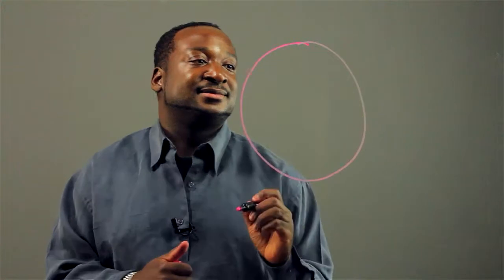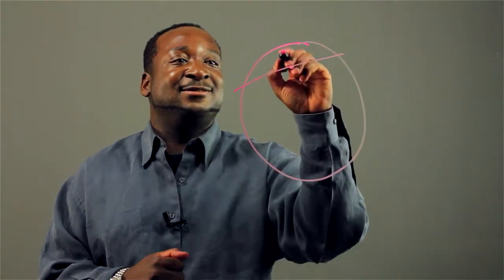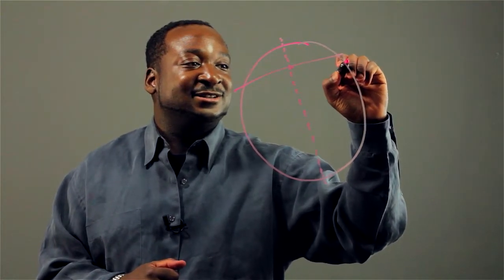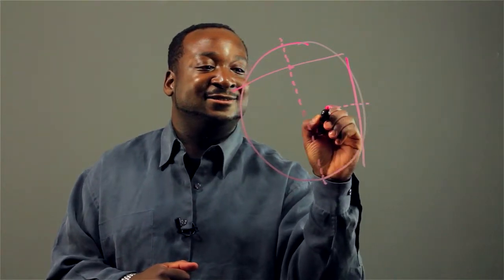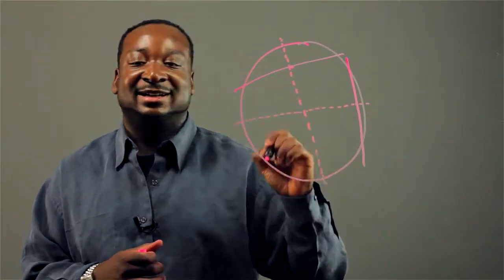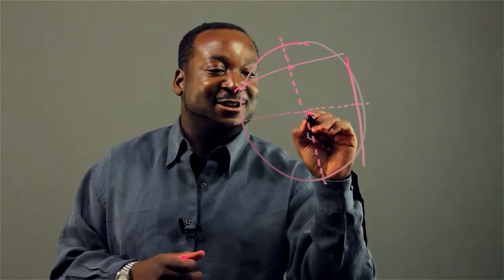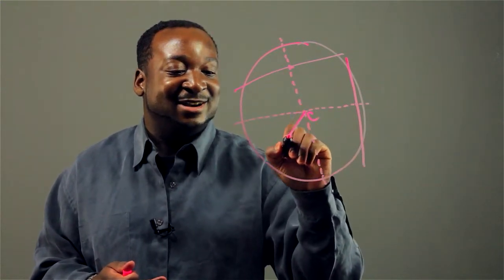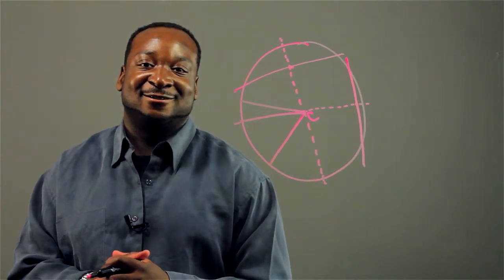How to Mark a Precise Radius on the Ground : Applied Mathematics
Marking a precise radius on the ground requires you to first make sure that you're using the proper measurements. Mark a precise radius on the ground with help from an expert in computers with two degrees in both Computer Science and Applied Mathematics in this free video clip.